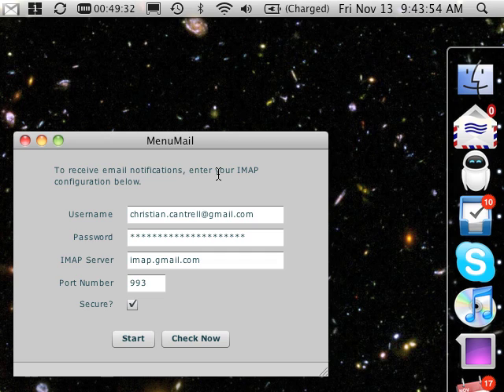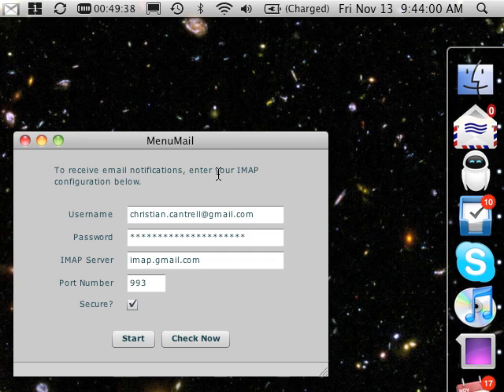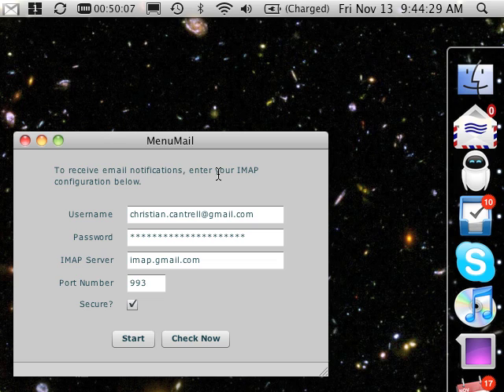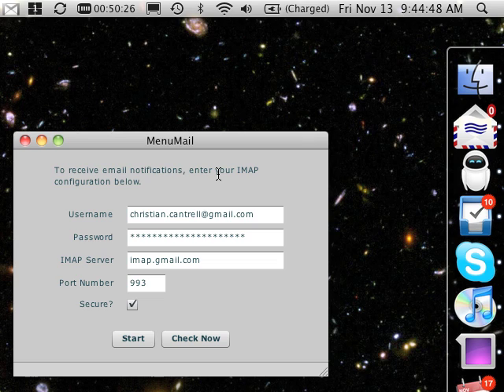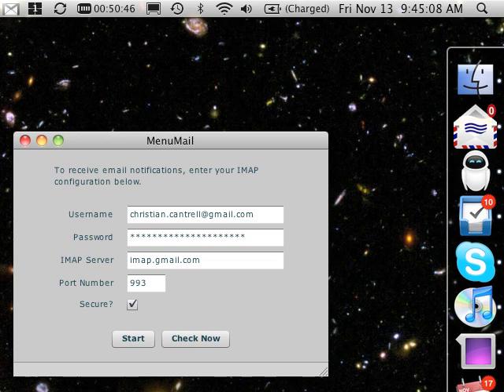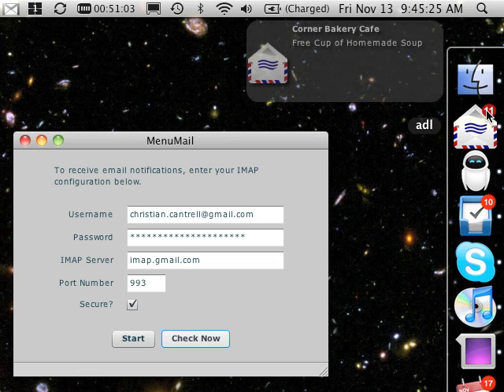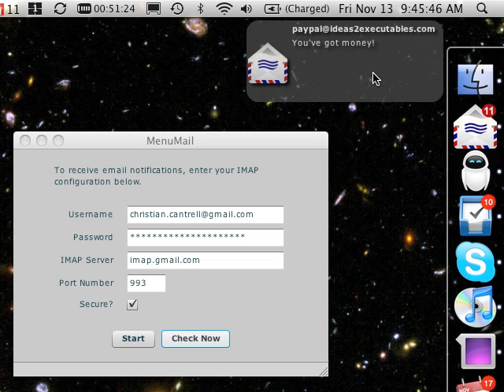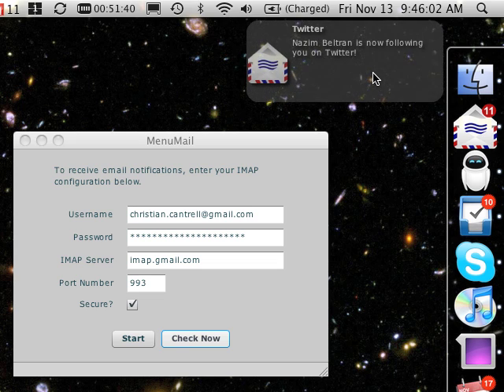Demonstration of Encrypted Socket Support in AIR 2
MenuMail demonstrates the new SecureSocket class in AIR 2 by retrieving unread emails from a Gmail account.